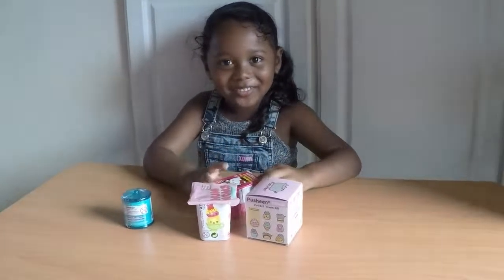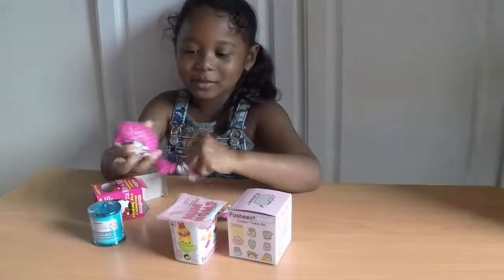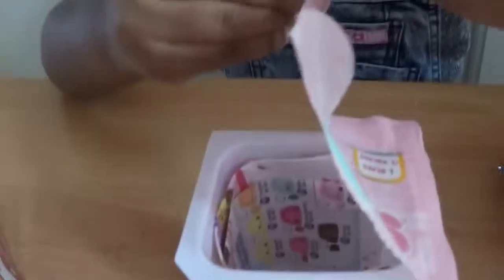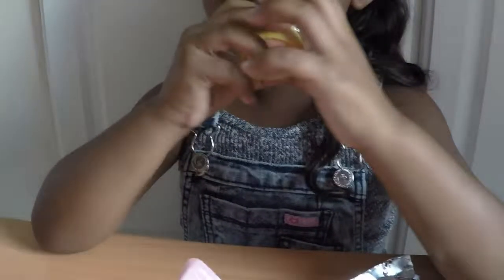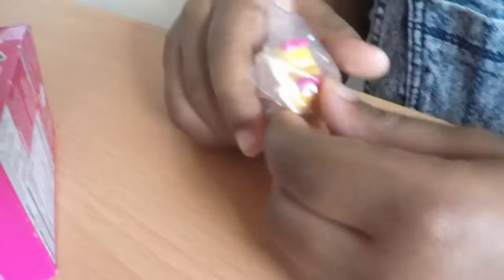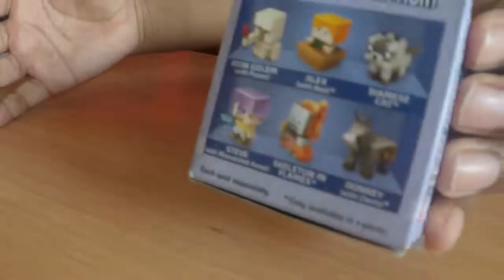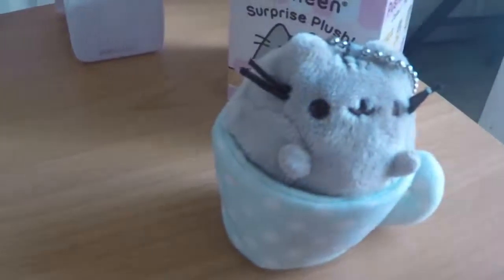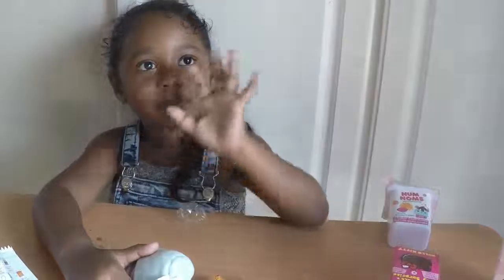[random]pusheen cat, num noms, minecraft, and hello kitty surprises !!!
pusheen cat blind bags, num noms, hello kitty surprise egg and minecraft!